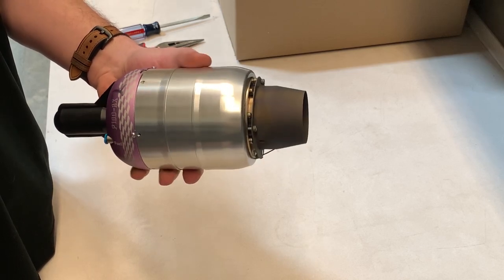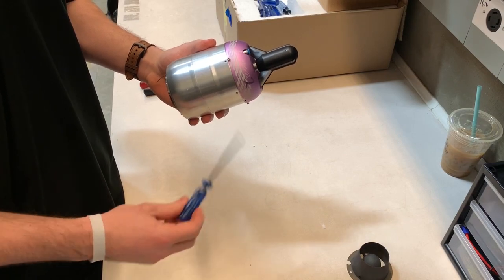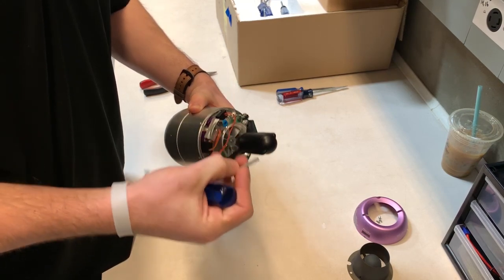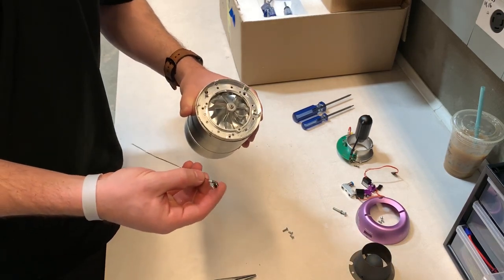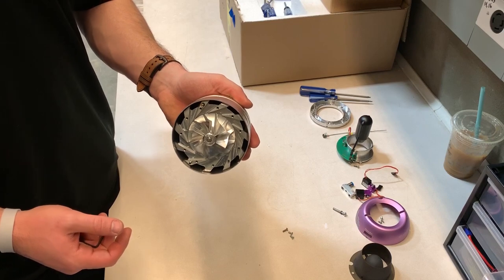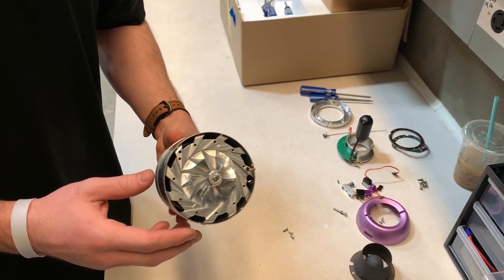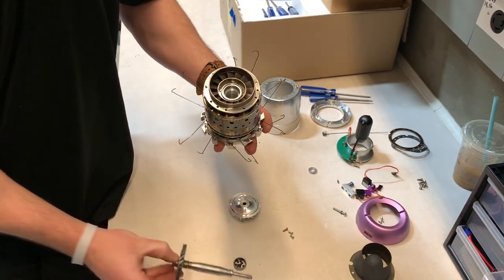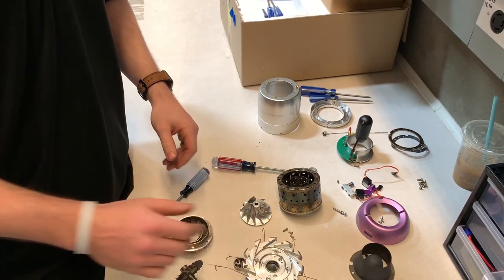Disassembly of JetCat P100 RX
This video demonstrates how to take apart the JetCat P100 RX engine.